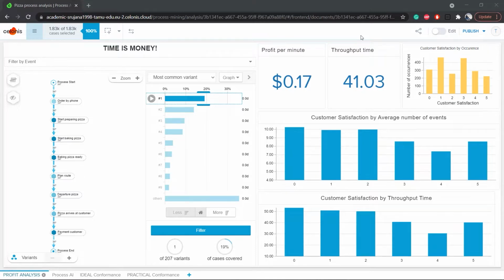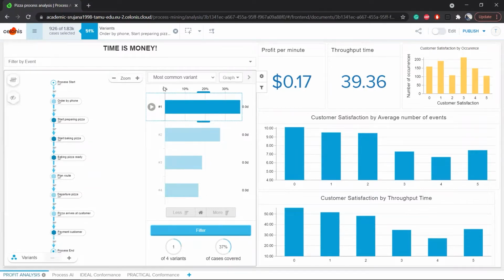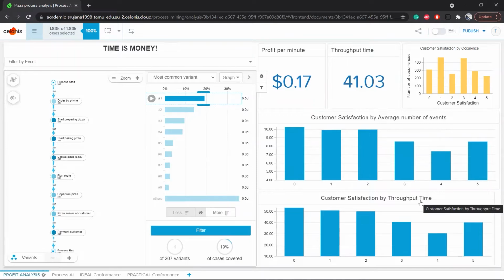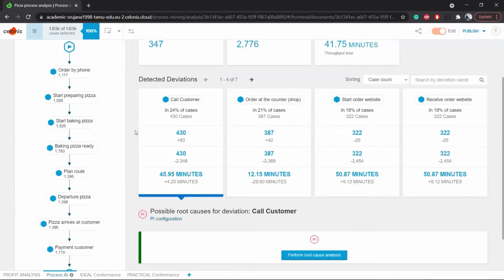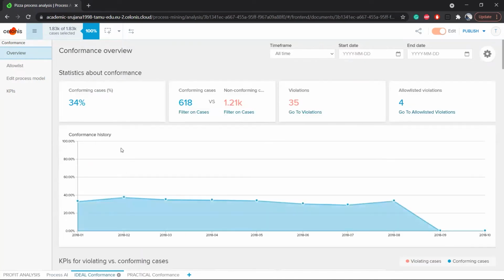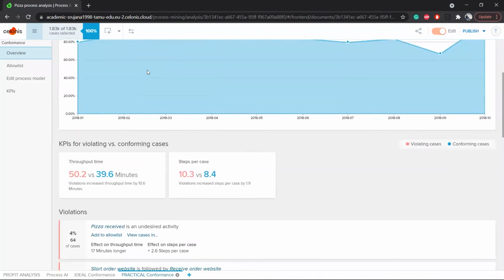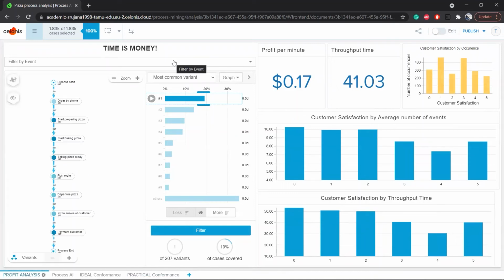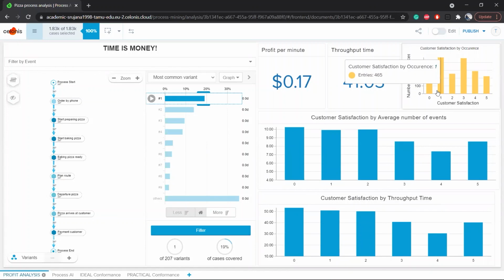Project-Celonis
Project on Celonis platform analyzing dataset with some great insights and visualizations.